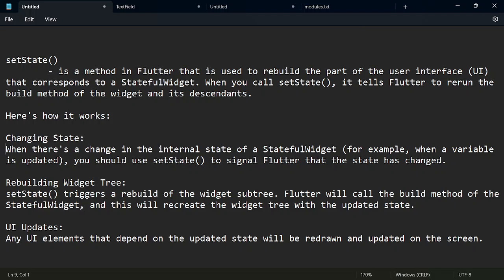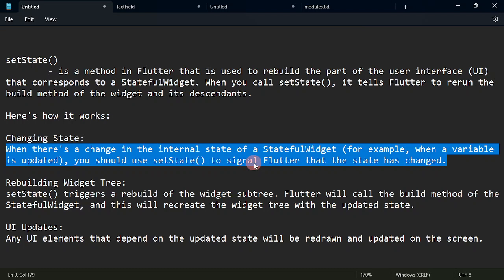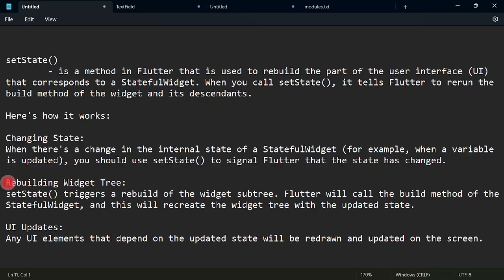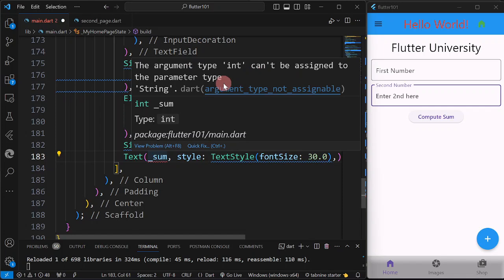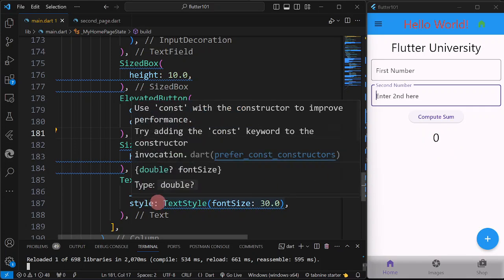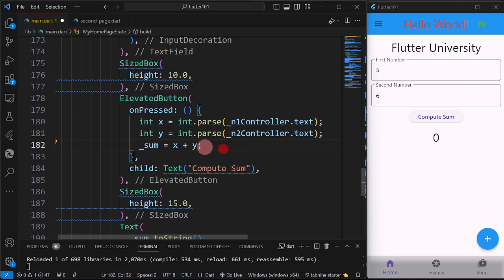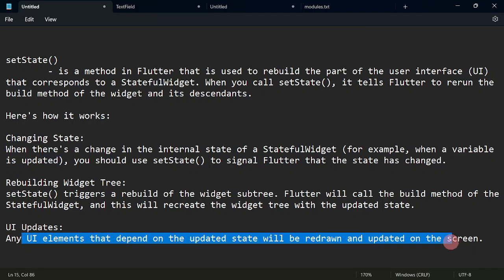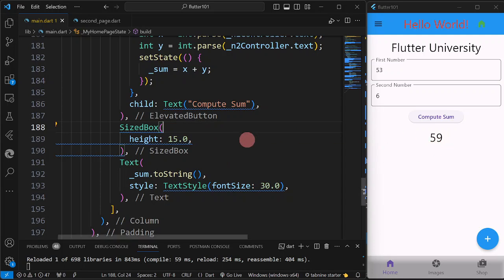Flutter Interactivity : The setState() Method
setState()
 - is a method in Flutter that is used to rebuild the part of the user interface (UI) that corresponds to a StatefulWidget. When you call setState(), it tells Flutter to rerun the build method of the widget and its descendants.

Here's how it works:

Changing State:
When there's a change in the internal state of a StatefulWidget (for example, when a variable is updated), you should use setState() to signal Flutter that the state has changed.

Rebuilding Widget Tree:
setState() triggers a rebuild of the widget subtree. Flutter will call the build method of the StatefulWidget, and this will recreate the widget tree with the updated state.

UI Updates:
Any UI elements that depend on the updated state will be redrawn and updated on the screen.